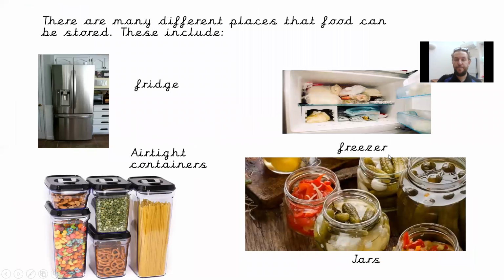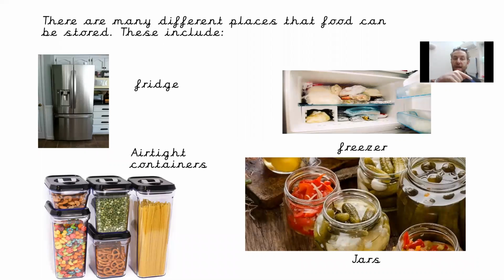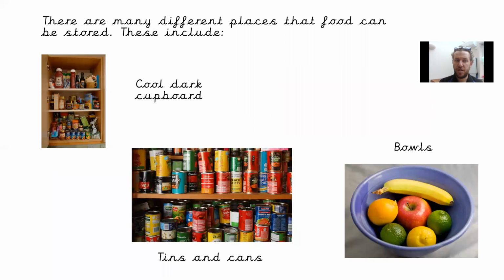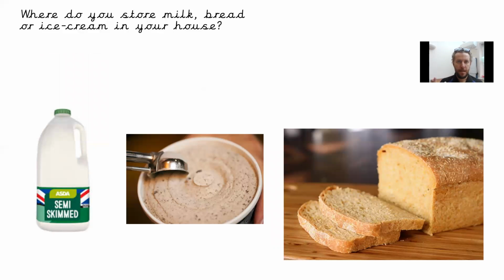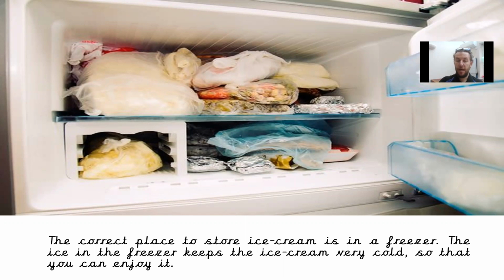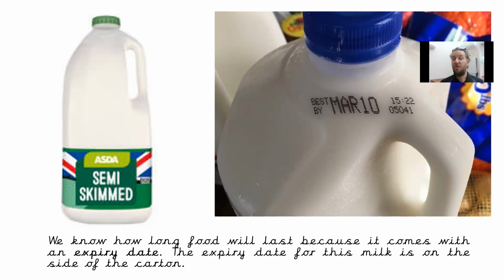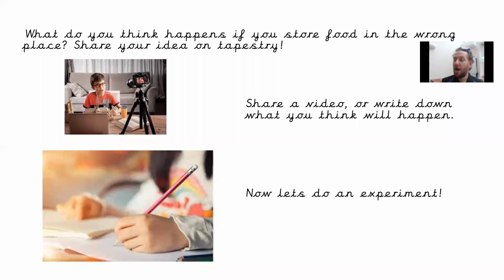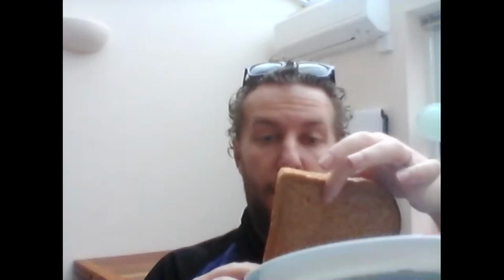Reception – Thursday 7th January –Hendrickson Class - Topic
Today we will begin to think about where food is stored in our homes. We will learn about different places that food can be stored. We will also learn about the correct and safest place to store 3 different foods. There is also an opportunity to conduct an experiment to find out what could happen if food was stored incorrectly.